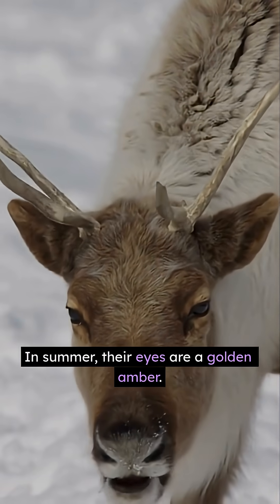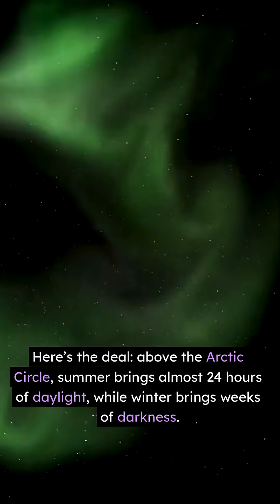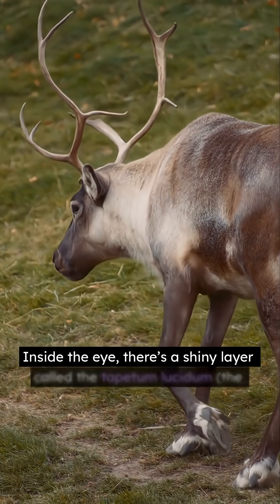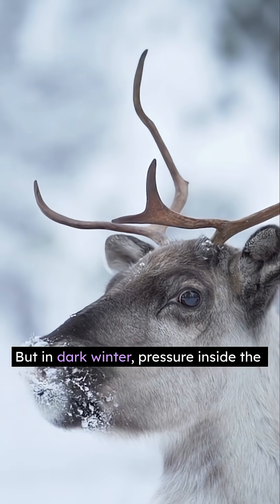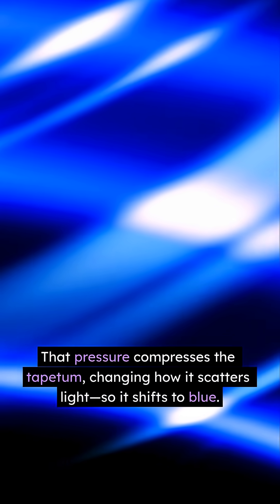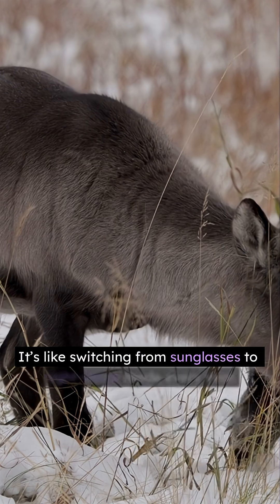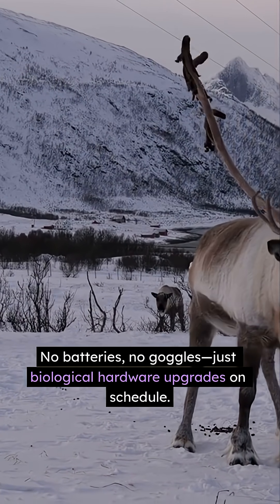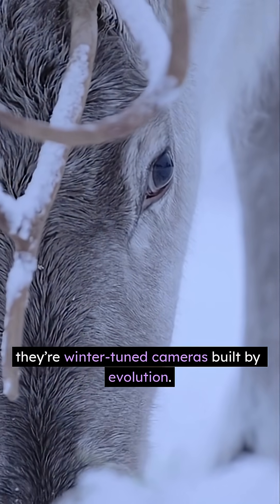Did You Know… Reindeer Eyes Turn BLUE in Winter?! 🦌👀❄️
Did you know reindeer switch eye color with the seasons? 🦌 In bright summer their tapetum lucidum is gold, but in dark winter it compresses and shifts blue, boosting low-light sensitivity and helping them see in Arctic darkness (even UV cues on food and fur).
A real-life night-vision upgrade—no tech required.